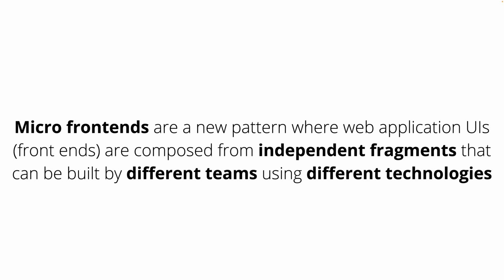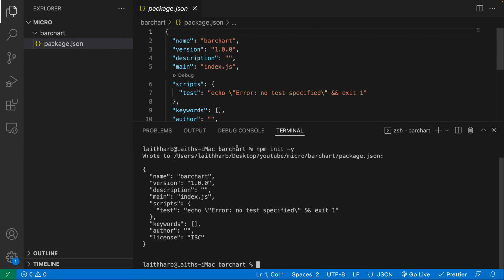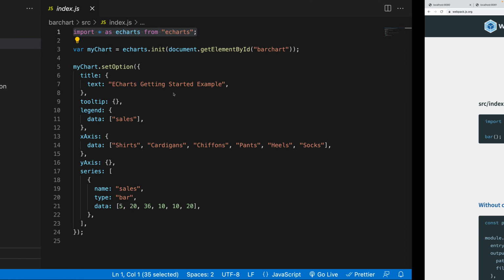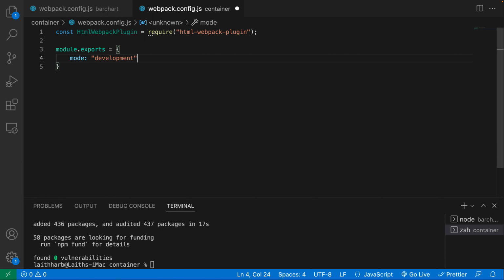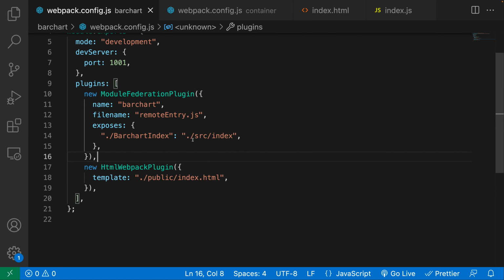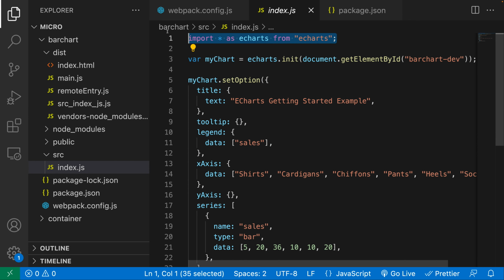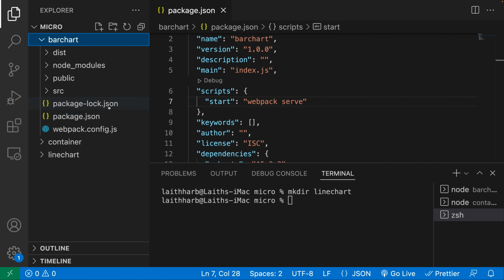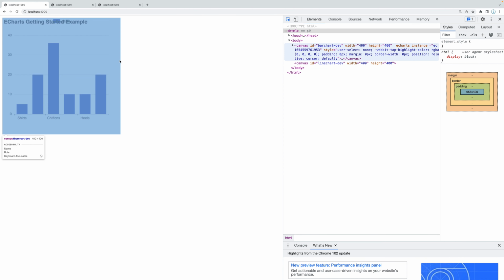The Microfrontend Crash Course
This course will teach you how to get started with micro frontends.

Timeline:
0:00 - What are Microfrontends
7:00 - Building a Microfrontend
14:17 - A Little on Webpack
22:00 - Remotes & Hosts
27:00 - Module Federation
37:20 - Understanding Module Federation